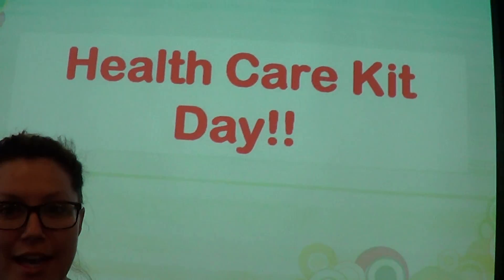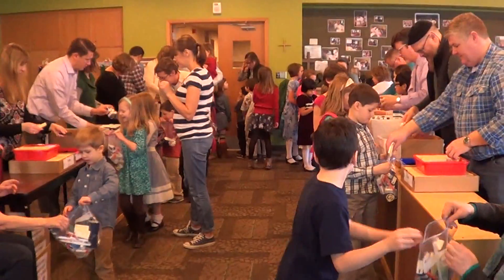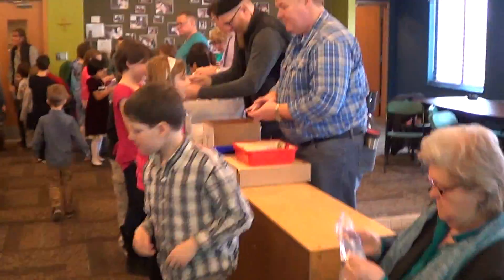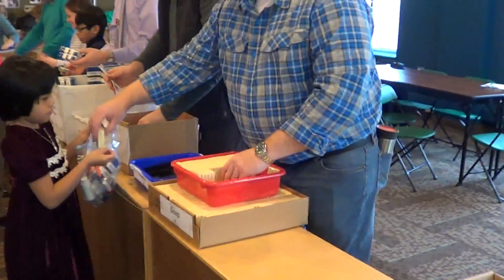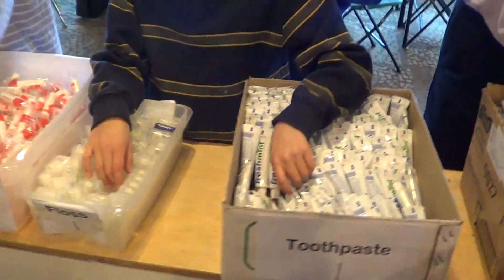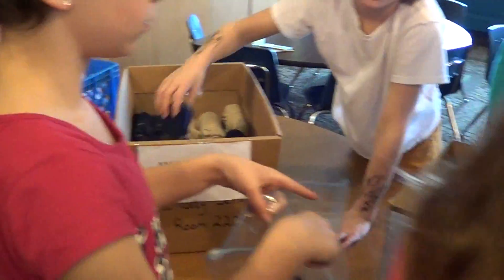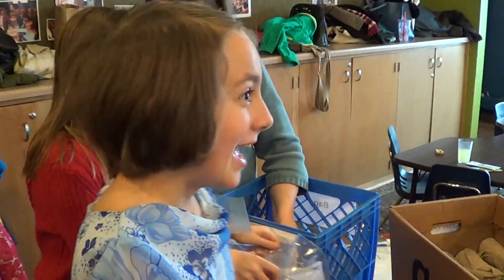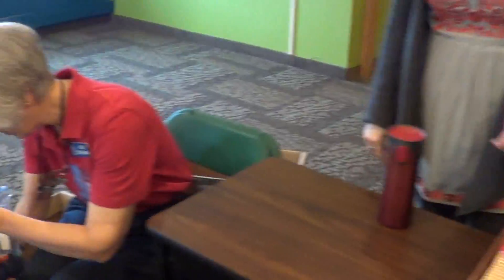Health Care Kit Assembly on Palm Sunday 2015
Central's Sunday School assembled 300 Health Care Kits to be delivered to the Restoration Center/Augsburg Health Commons.